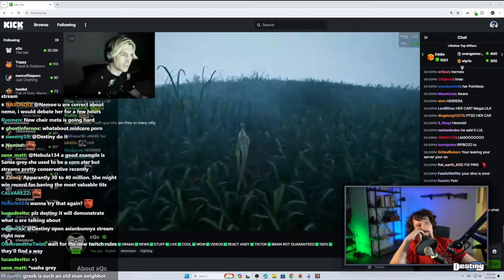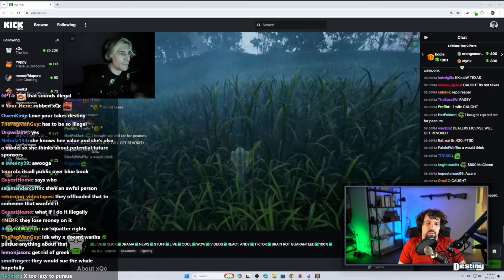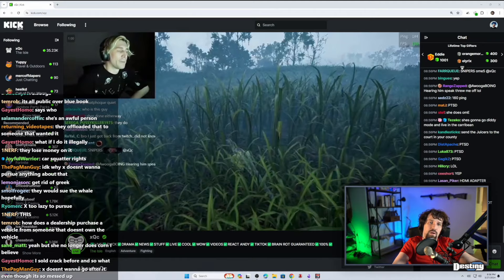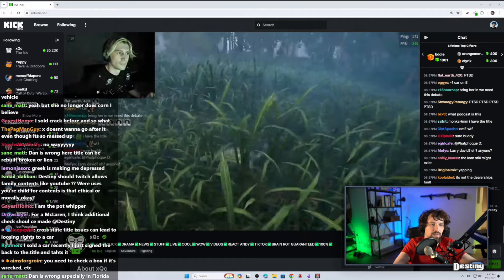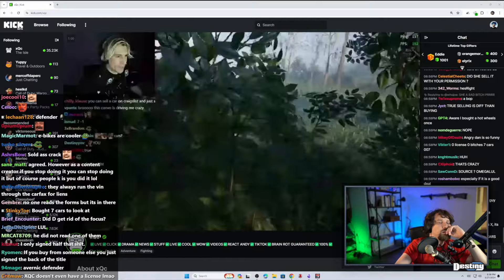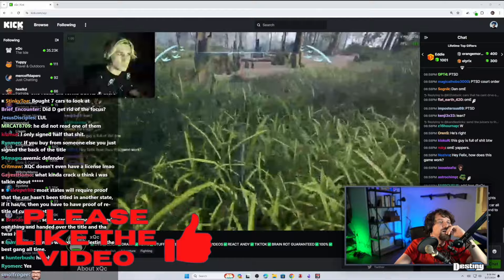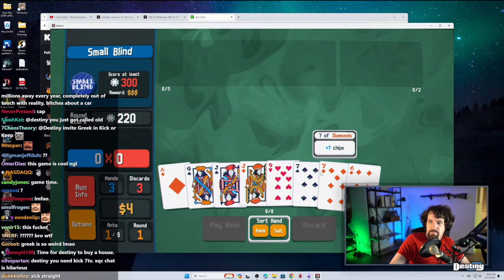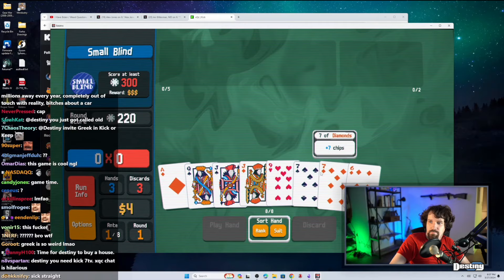Destiny SHOCKED XQC's ex went INSANE and stole his Car...